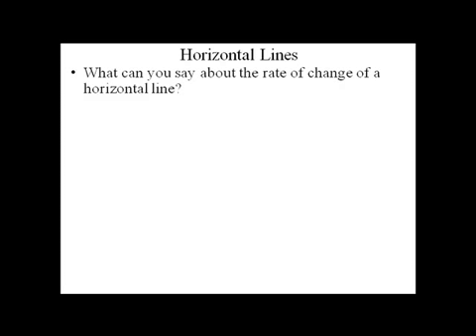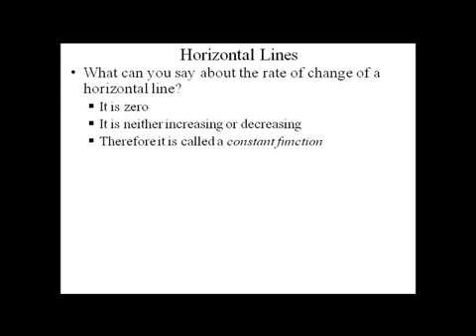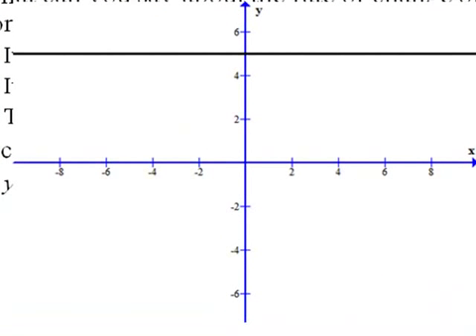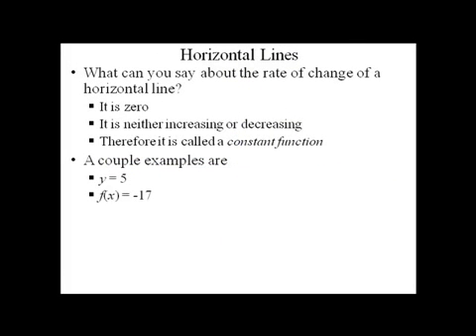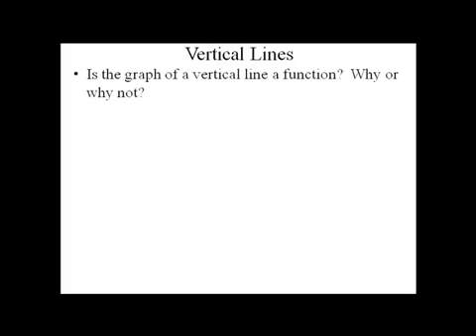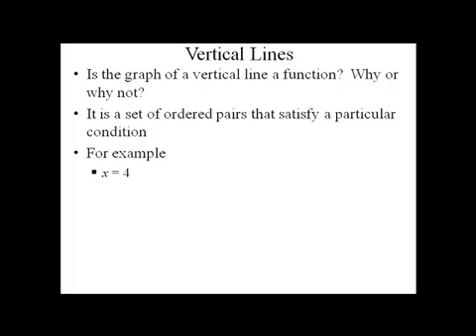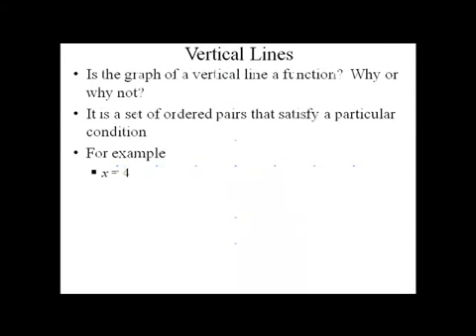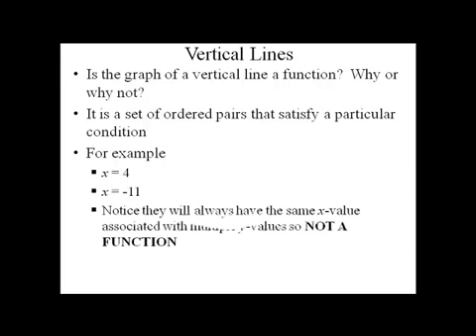Horizontal and Vertical Lines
This video has a short discussion on horizontal and vertical lines and their characteristics.